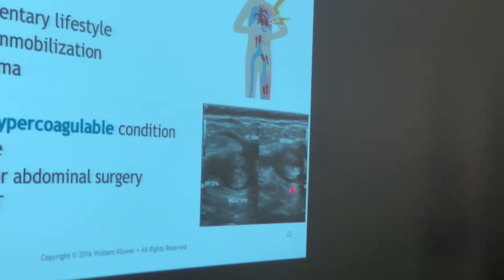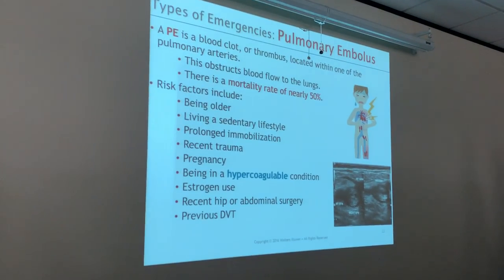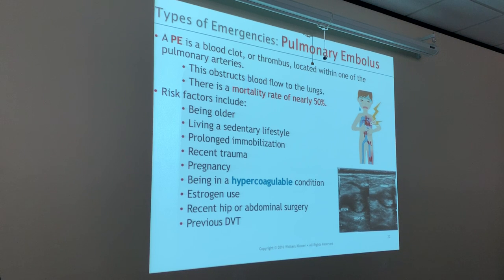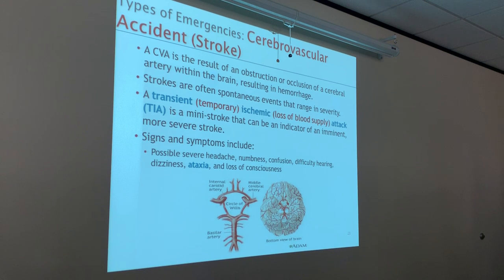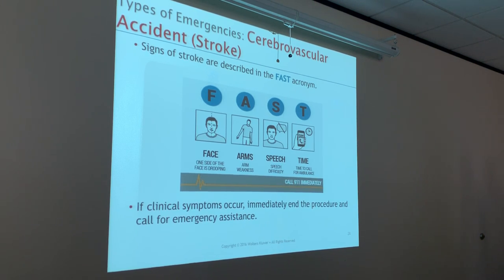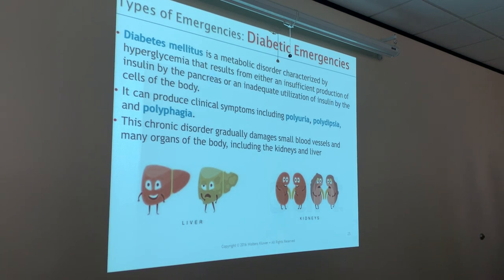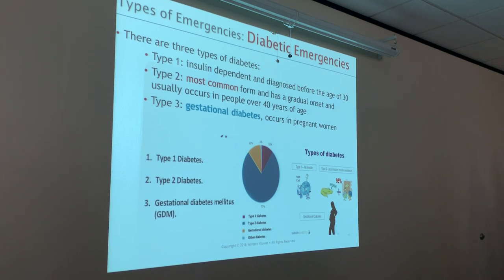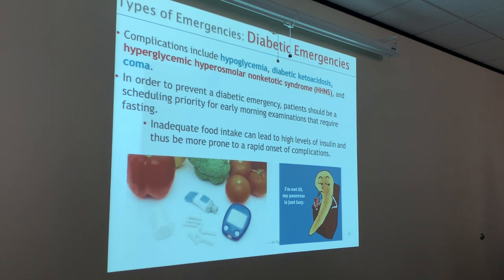Ep 25: Chapter 12 Infection Control For Sonographer Part 1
Chapter 12 Mr. JT class